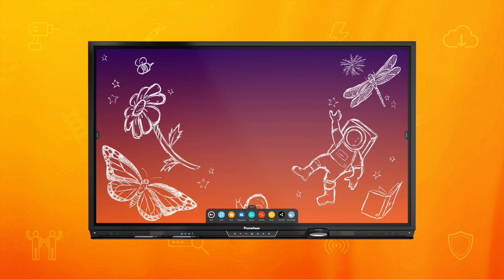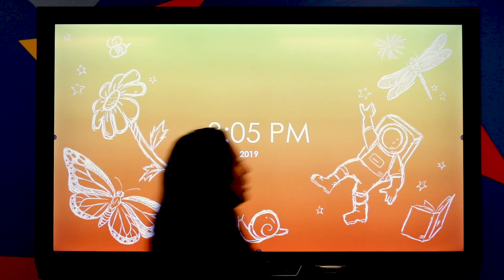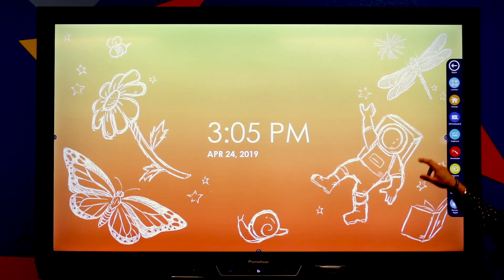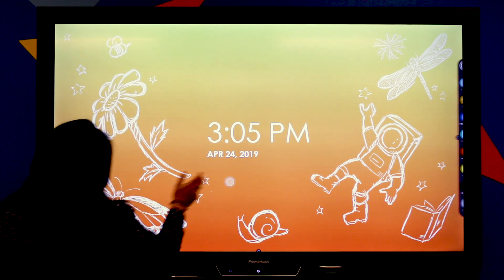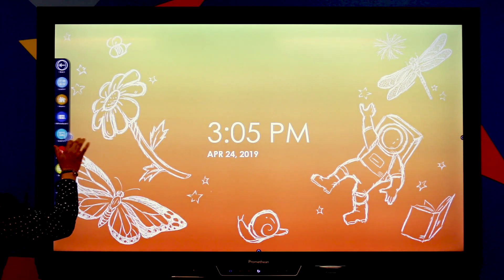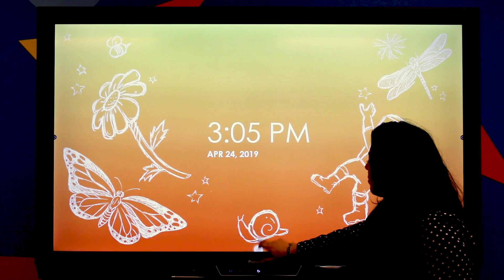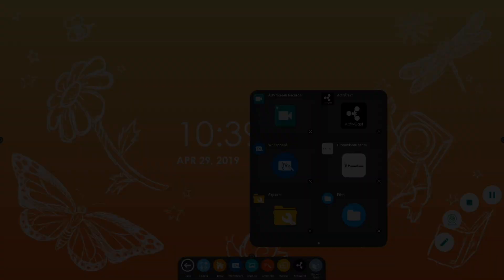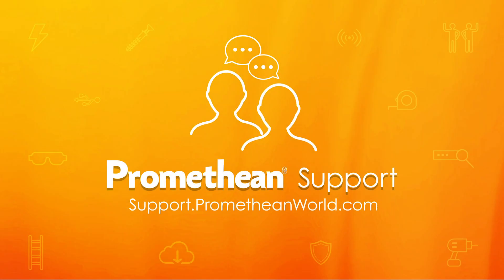Getting to Know the Unified Menu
The ActivPanel Elements Series has one menu conveniently placed to access everything you and your students need. Apps, files, and settings for the ActivPanel are now stored in the same location.